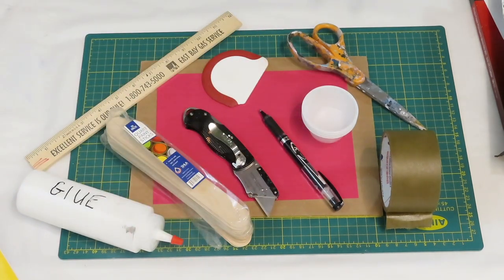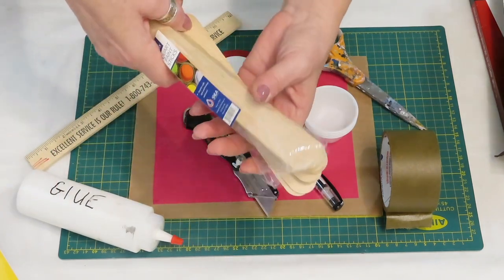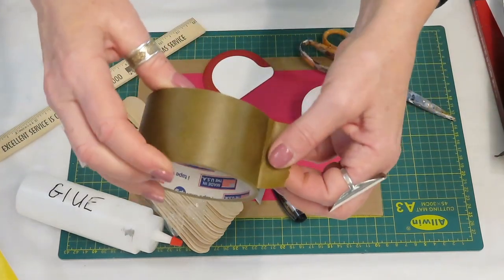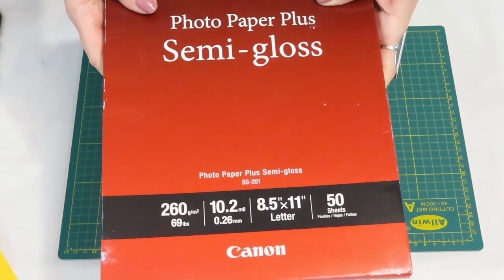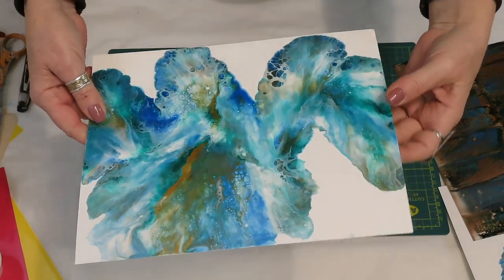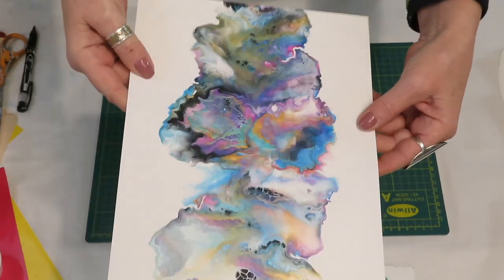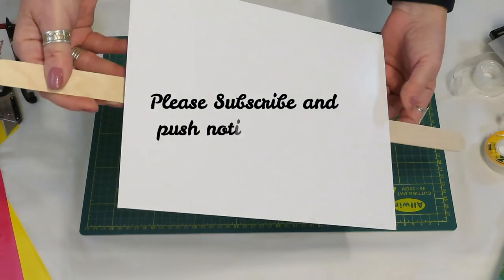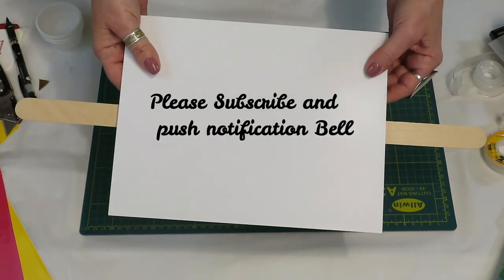How to Make A Platform For Paint Pouring on Paper - What Paper I Use - Re-run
How to Make A Platform For Paint Pouring on Paper - What Paper I Use - Fluid Art - Don't have room for your paintings?  Canvas too expensive? Want something easy to frame? Want to pour on vacation? Great for experimenting too. This is an Older Video that is popular.  I thought I would bring it up again for new artists.
I show you in this video how to make a platform so you can pour on Canon Photo Paper -Buy . I show you some examples I did.

PLEASE SHOP my link on AMAZON -  No additional cost to you. Shop for anything you want to get once you click in. I have almost all the supplies I use here.

Go here to sign up USE CODE sheleeart15PP Great Class and you learn so much with the private Facebook Group. Free recipes and videos, ongoing learning.  For USA artists, this brings the price down to only $60 USD, from $99 AUD.

I love this over paintings too! It's like resin.